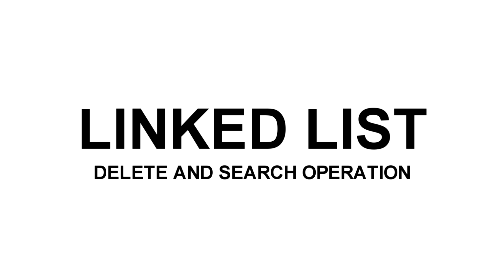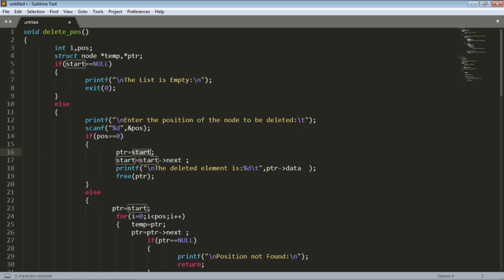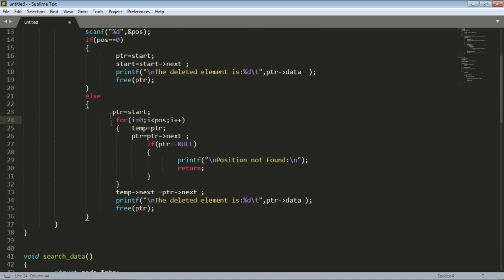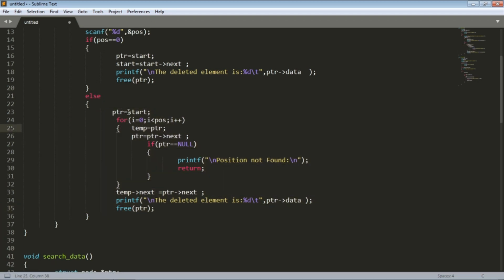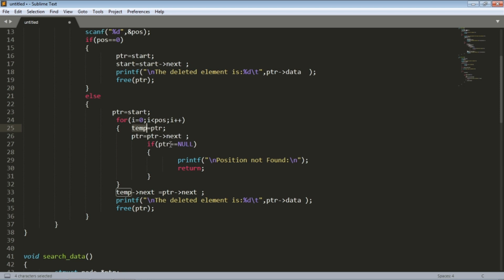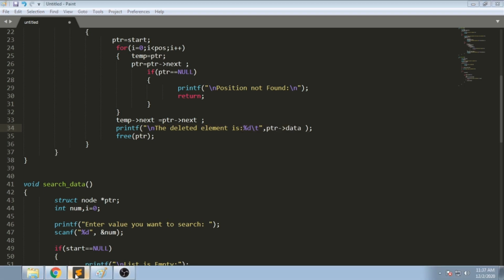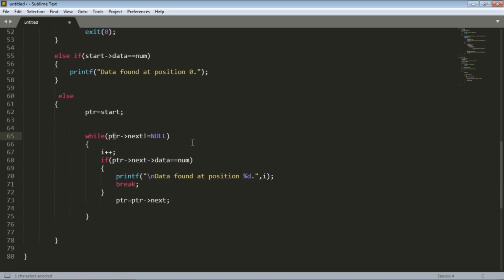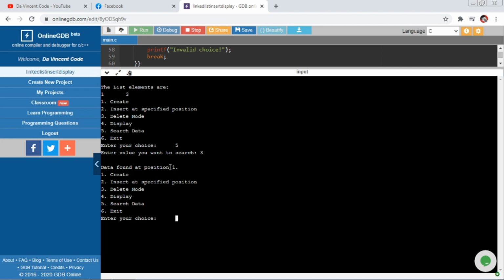Linked List Delete and Search Operation | C Programming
Hey guys, here's another video about delete and search operation in linked list. I hope you will learn something from this video and that this may help you in some way.

Previous video:
Linked List Insert Operation | C Programming